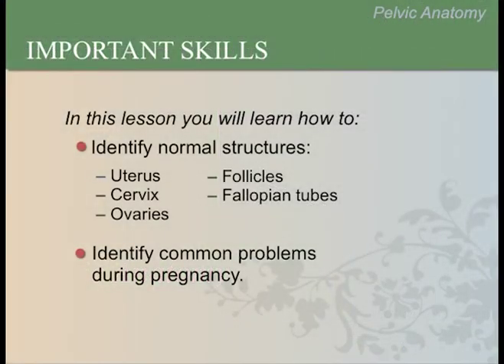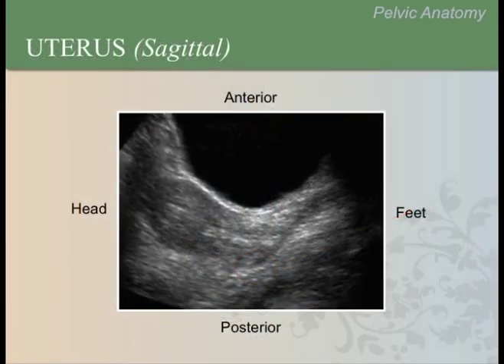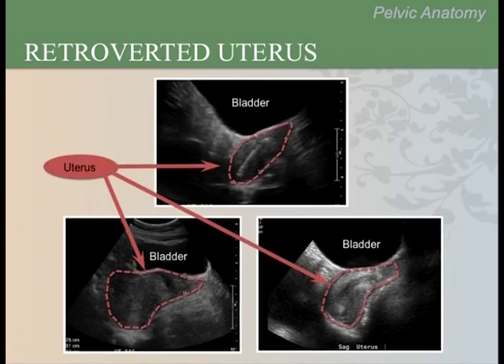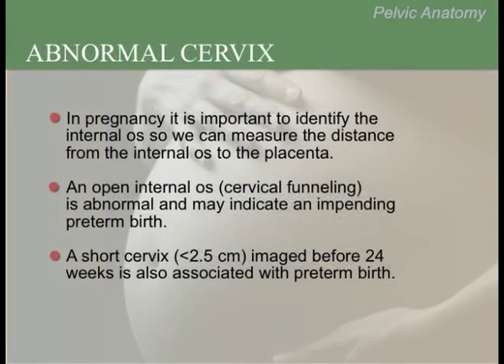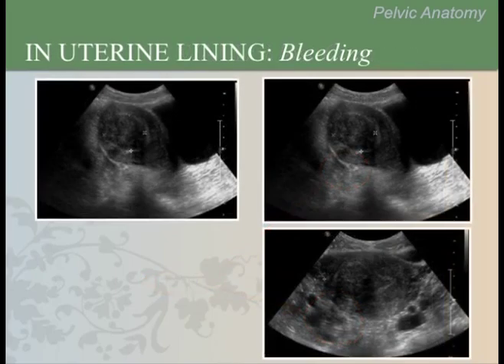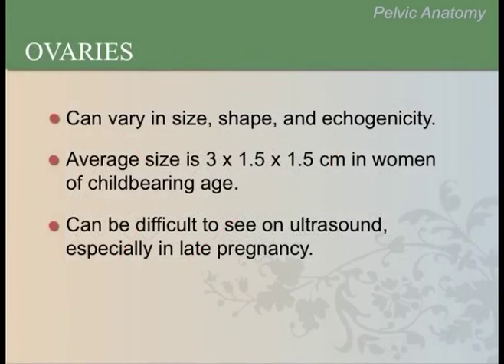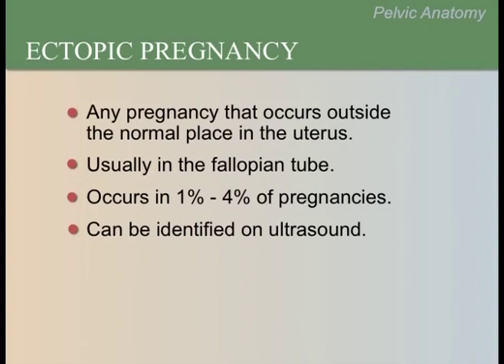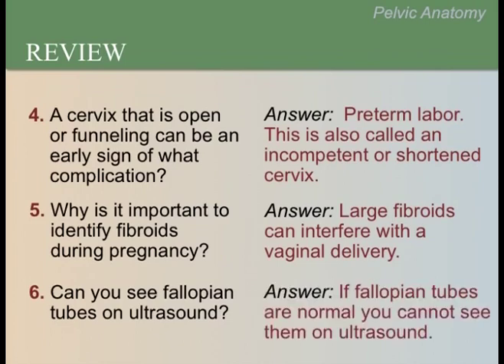7_Ultrasound Training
University of Washington, Department of Obstetrics and Gynecology, Grand Rounds.
Presented by Kristina Adams Waldorf, MD on September 27, 2016.